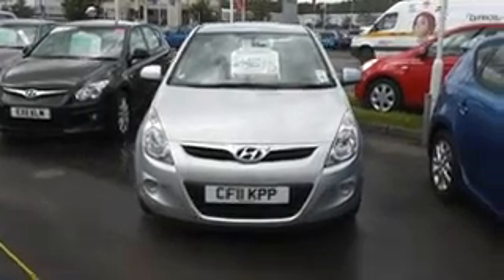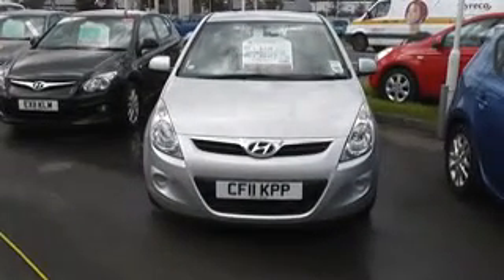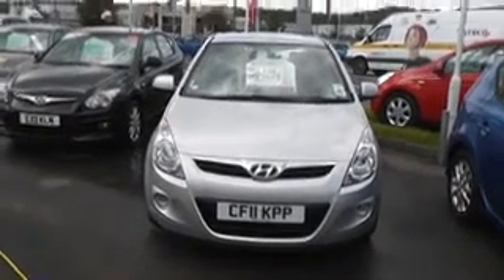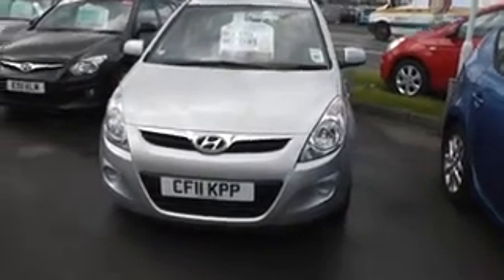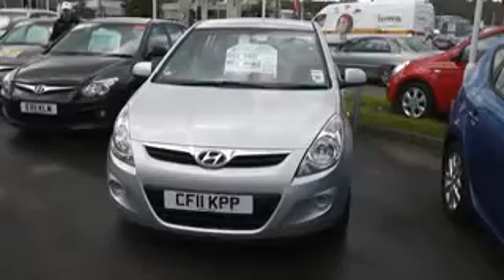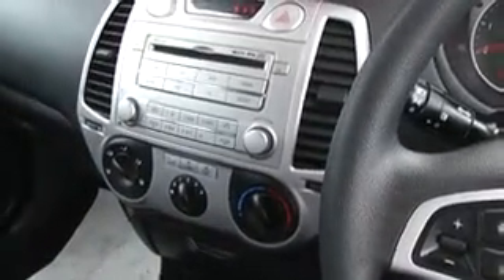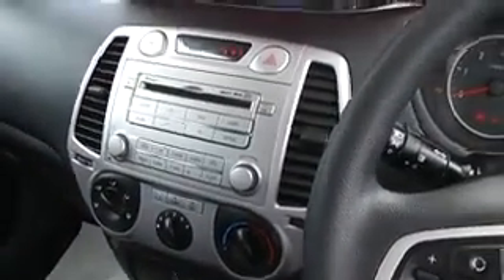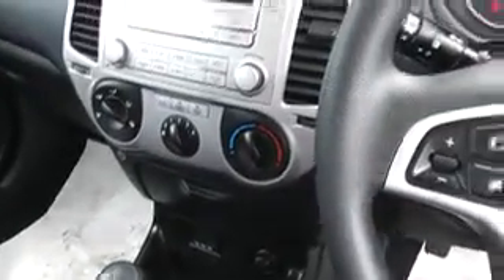Used Car HYUNDAI I20 CF11KPP WESSEX Garages PENARTH RD CARDIFF